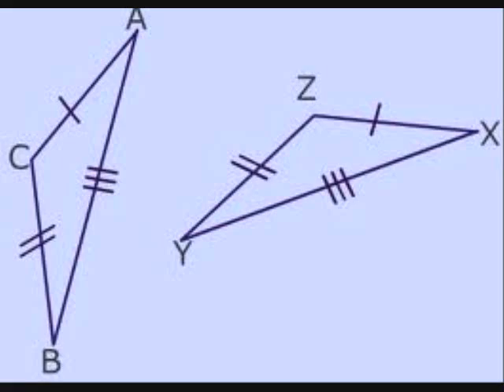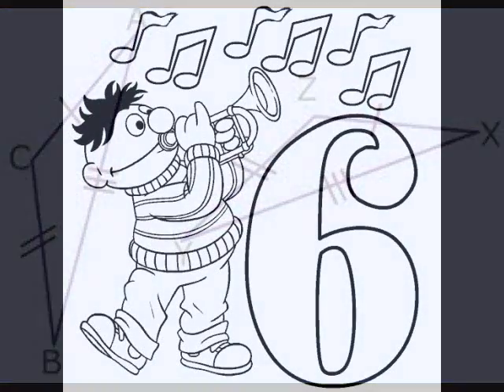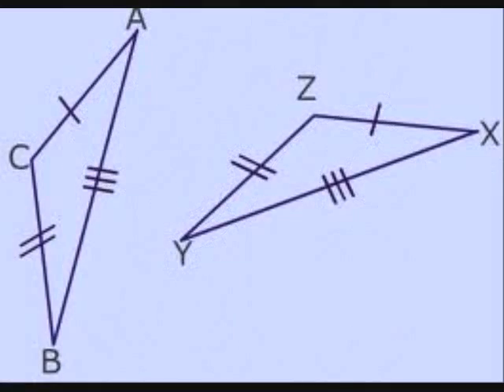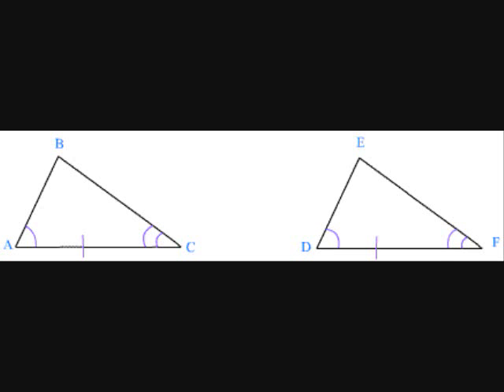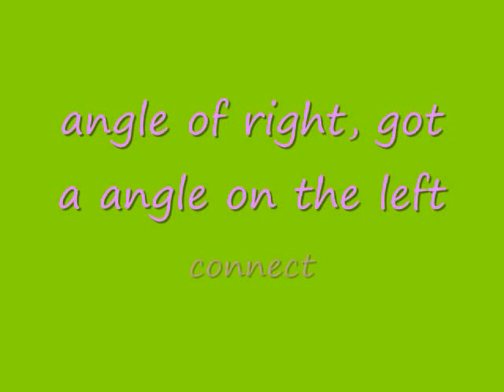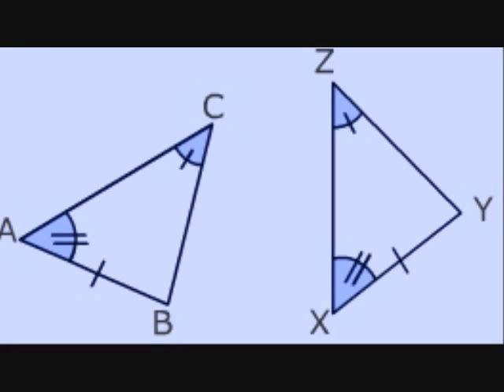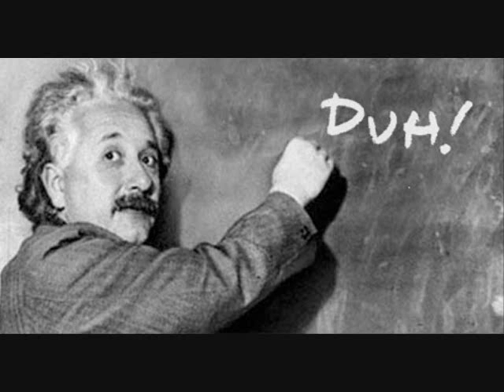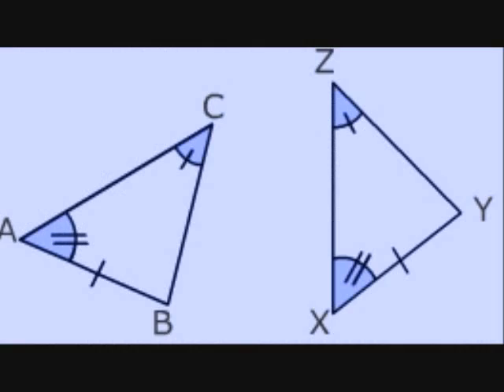freshman math project- All I Do Is Math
I don't own this instrumental it belongs to DJ Khaled. I just sung and rapped over it for my 9th grade math project. My brother did a little mixing and when I got to class everybody said they loved it. I had to make a whole song about Triangles and the congruence theorem. Ugh it was hard but I got it to work! In the end I'm glad I did it cause I learned something.